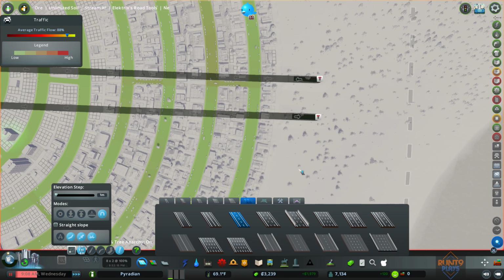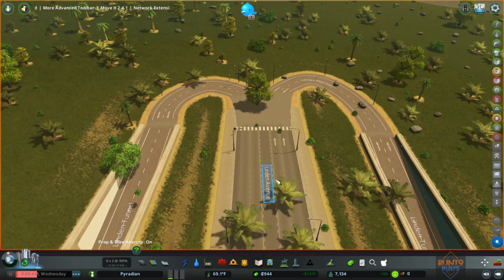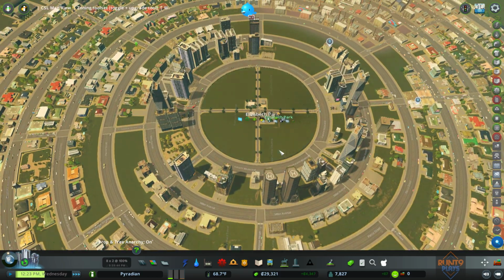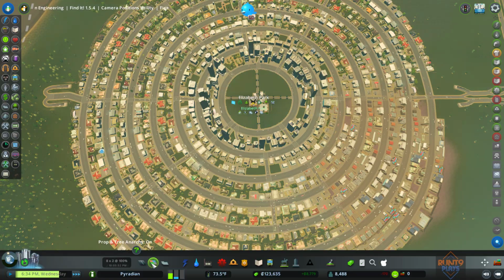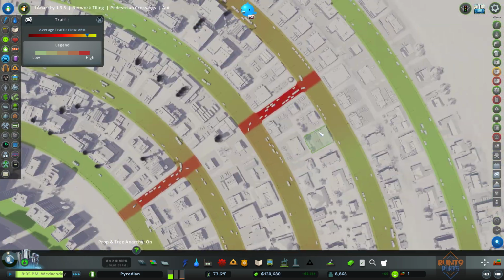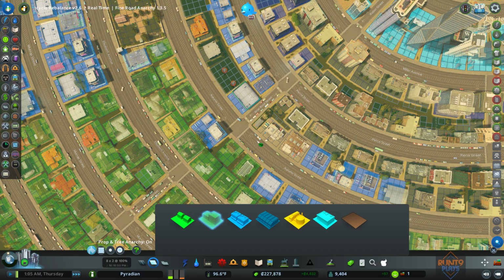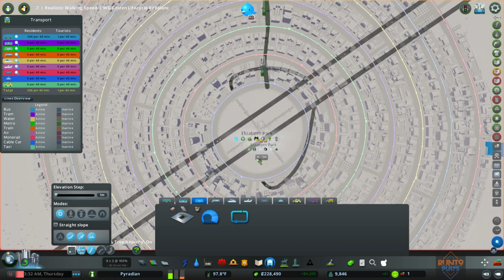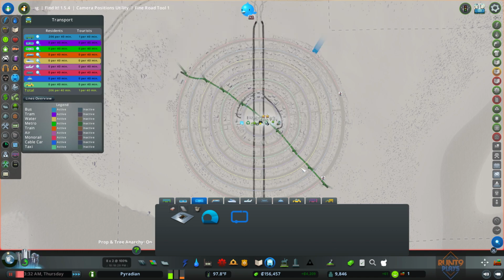Runt9 Plays Cities Skylines - Pyradian Episode 4 (Big Dig/Transit)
Welcome to another episode of Runt9 Plays! This series will be focused on building out the city of Pyradian in Paradox Interactive's wonderful city building simulator Cities: Skylines!